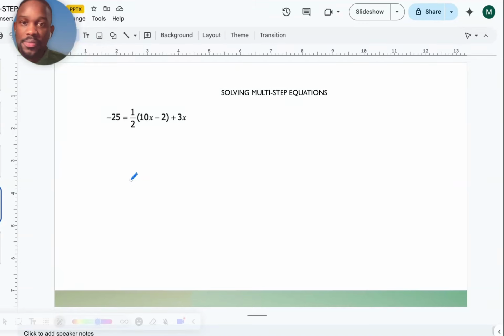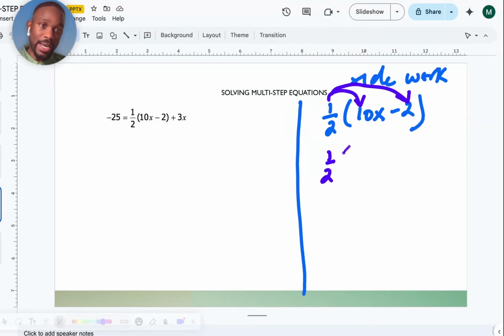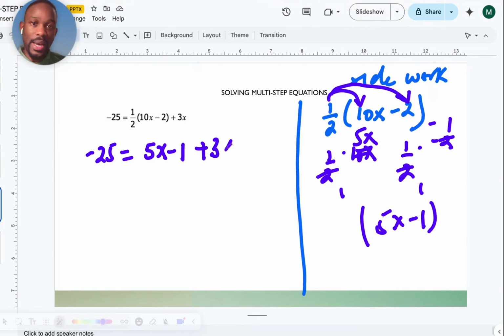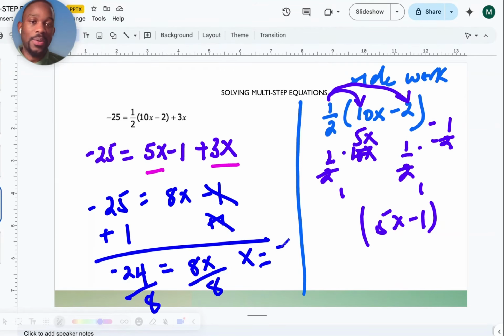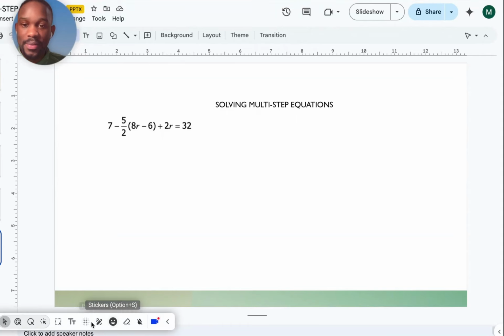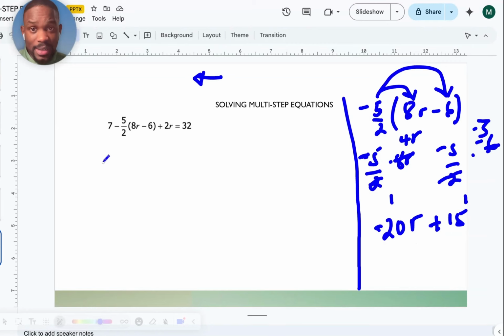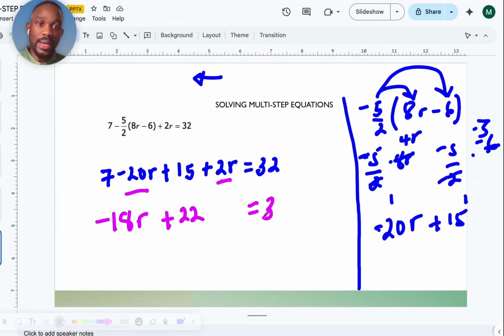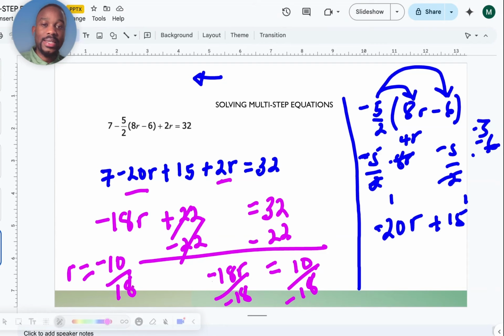8. Solving Multi-Step Equations Part 2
In this video, I guide you through solving multi-step equations by distributing, collecting like terms, and finding the value of the unknown variable.  By practicing these steps independently, you can master solving similar equations. Join me as we tackle these equations step by step to enhance your problem-solving skills.